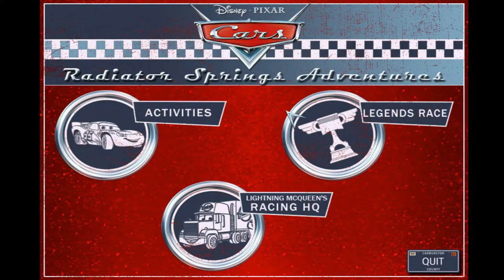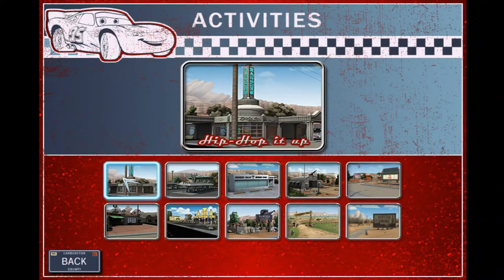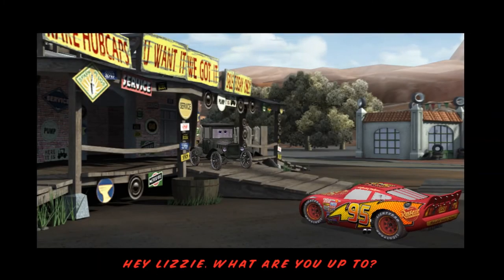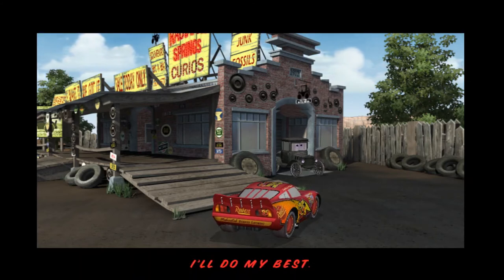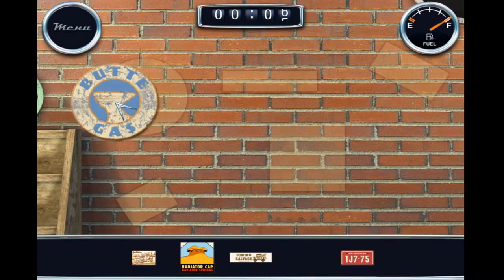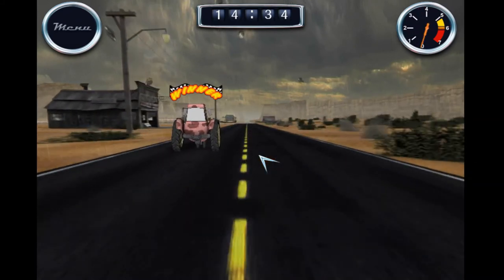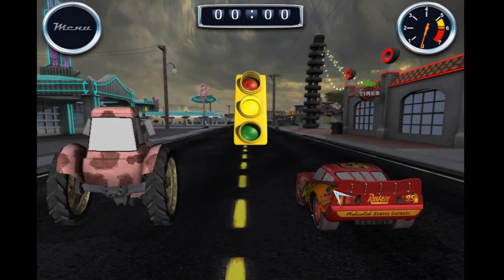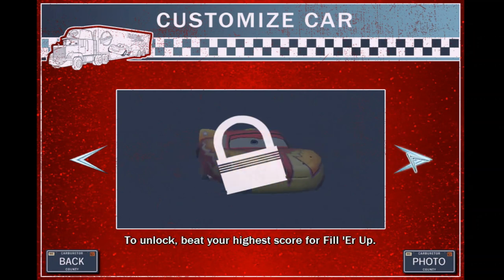(Windows10) Cars: Radiator Springs Adventures - Part 1 w/WoodRaptor78 (Gameplay Walkthrough)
Time to Dive into Cars "Radiator Springs Adventures"! This is the 5th Cars Walkthrough on this channel so I really Hope you guys enjoy this Walkthrough! ►Part 2

Follow these links to stalk me (LOL)

►Xbox Profiles: WoodRaptor78 & SargentWRaptor
► Instagram.com/WoodRaptor78
► Twitter.com/WoodRaptor78
►Facebook.com/RovetoFamily
► Facebook.com/WoodRaptor78